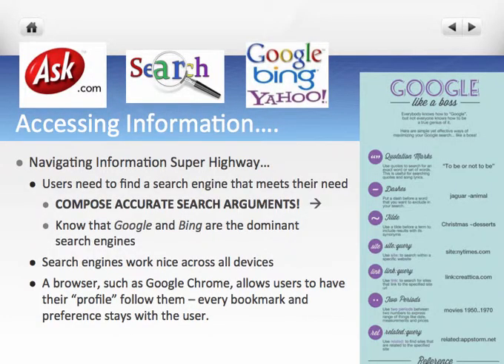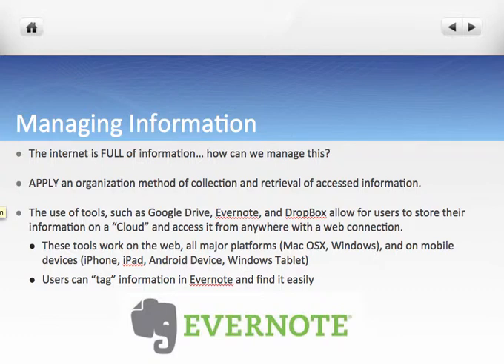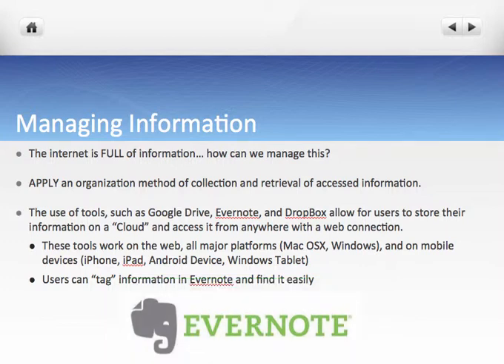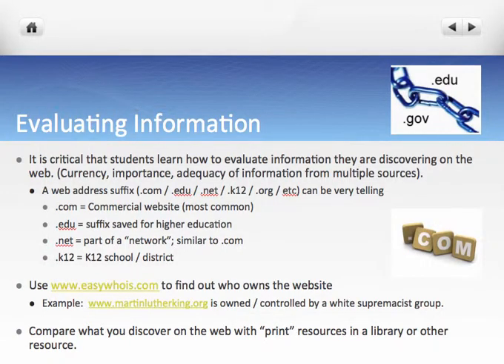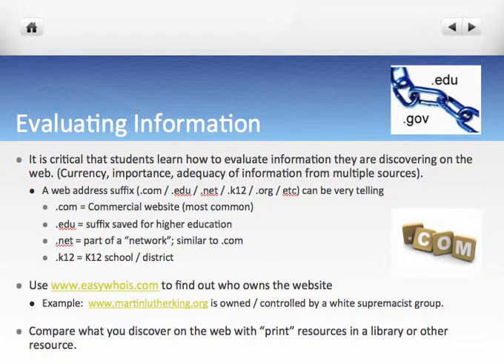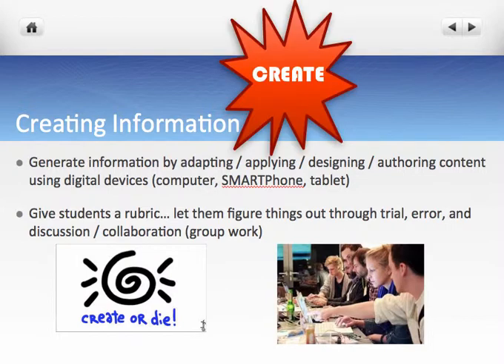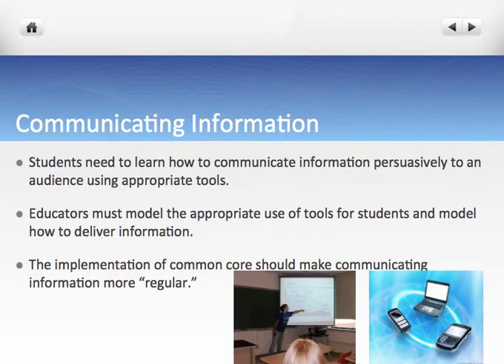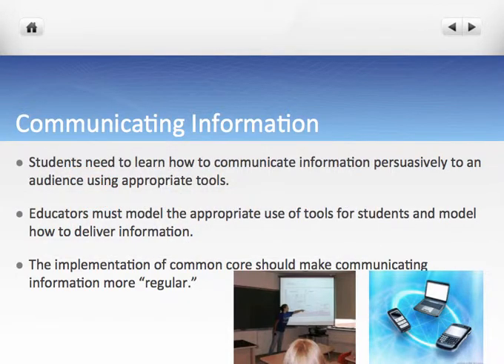rfishtrom-diglit2-final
Final Screencast / Lesson for Digital Literacies II (SDSU)